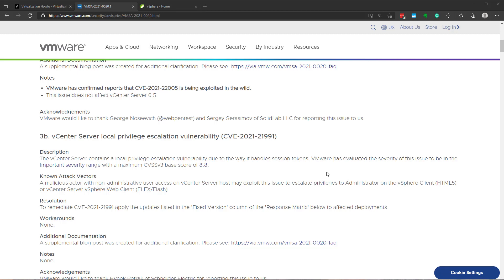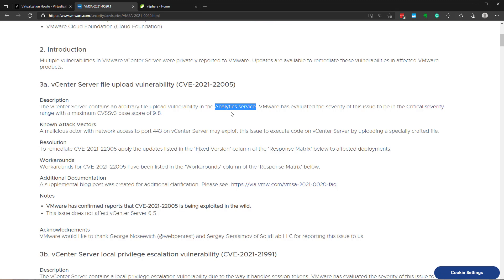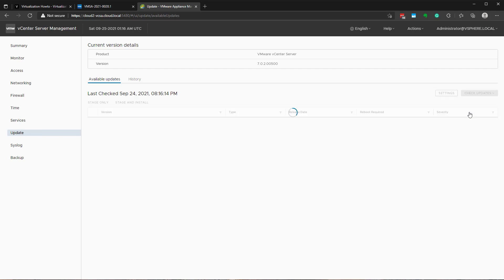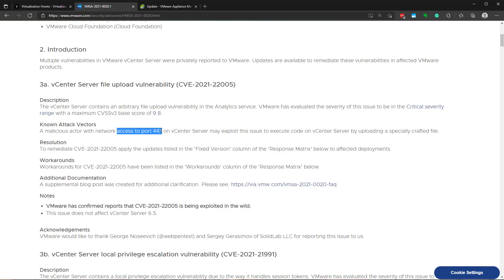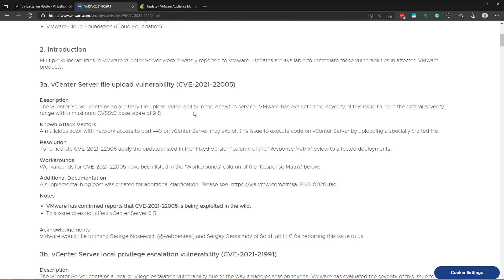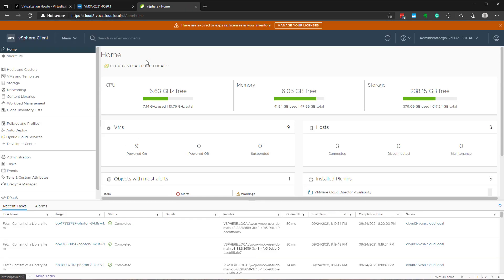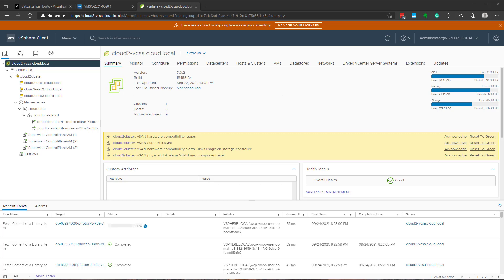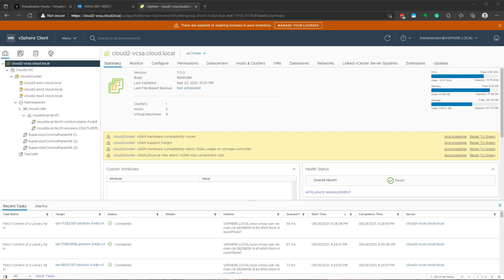vCenter Server critical vulnerability CVE-2021-22005 and vCenter Server Security best practices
VMware recently released news of a new nasty security bug affecting vCenter Server.  It allows an attacker with only network access to port 443 to upload specially crafted malicious code to vCenter and run arbitrary commands.  It is already in the wild.  What is this new vulnerability?  How can organizations protect themselves?

Also, what are some vCenter Server security best practices that can help organizations secure their vCenter Servers?  There are three I talk about in the video.  These are:

- Keep vCenter Server updates
- Network segmentation
- Credentials segmentation

Applying vCenter Server updates - why is this important?

How does network segmentation help with vCenter Server security threats?  What tools can you make use of if you can't move vCenter Server to a separate management network?

Why is thinking about your credentials important?  How can you segment your credentials?

Various ways to patch your vCenter Server against this critical vulnerability

If you can't use the VAMI interface, learn how to manually patch vCenter Server here: